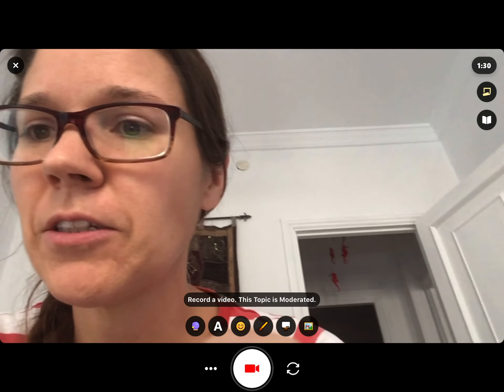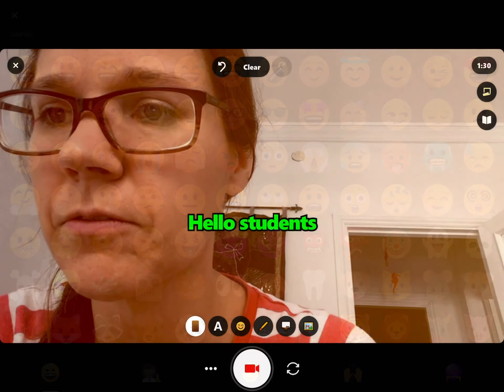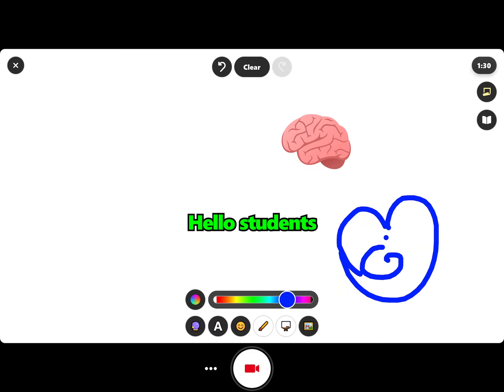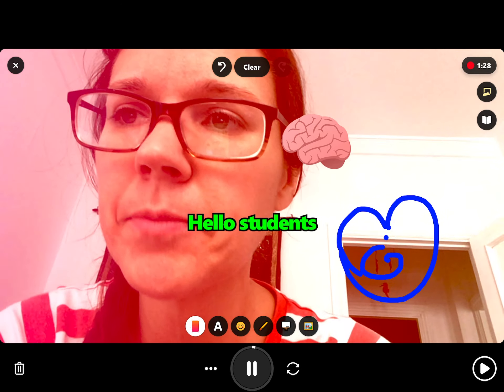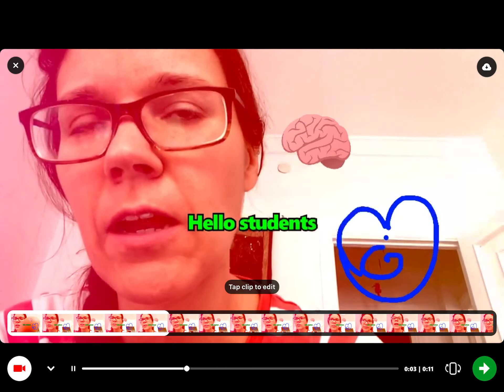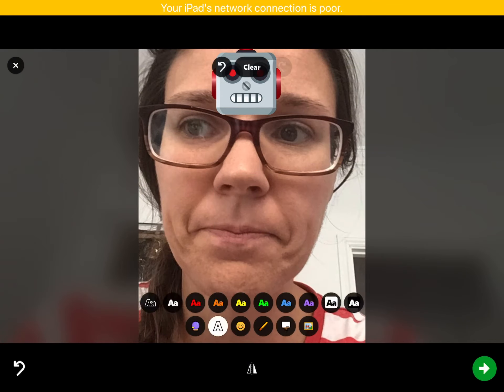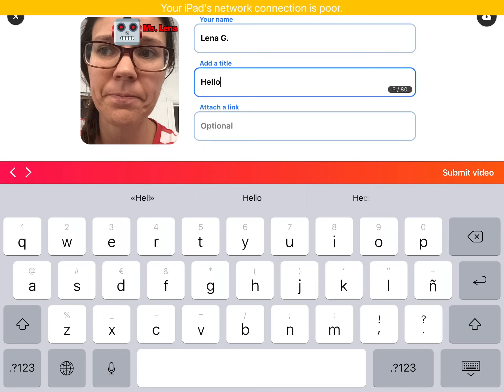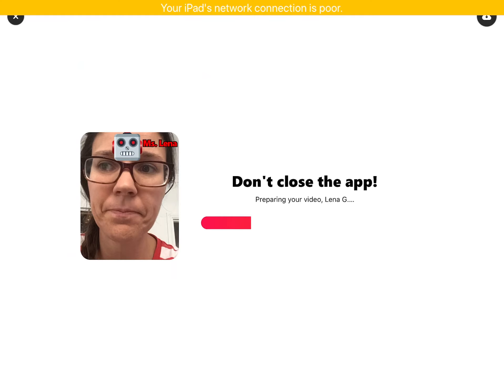How to use FlipGrid Primary 1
Brains International School Las Palmas Primary 1
Let’s learn a bit more about using FlipGrid.